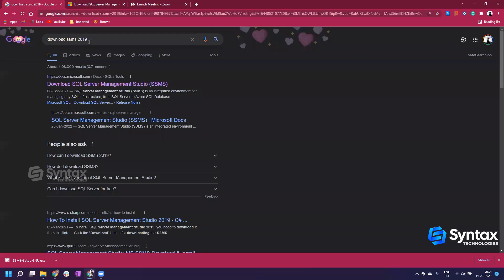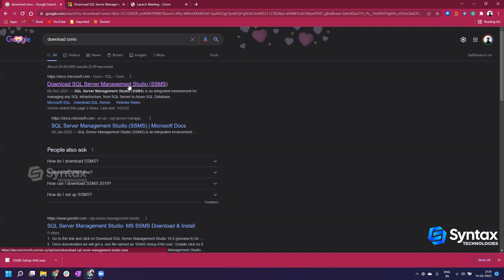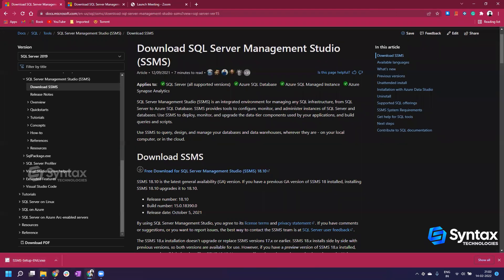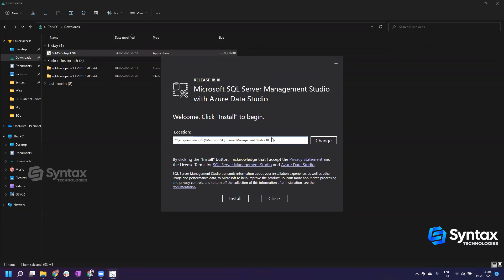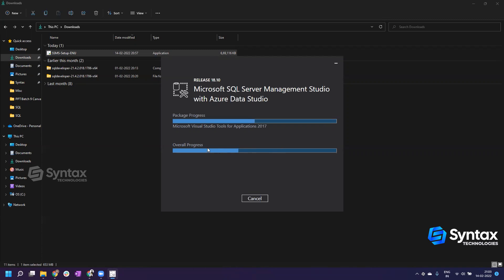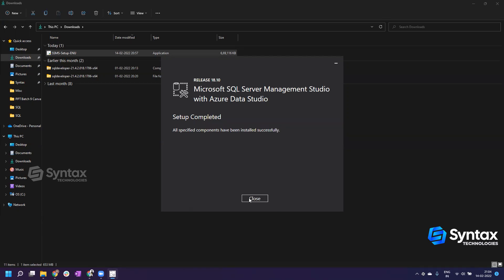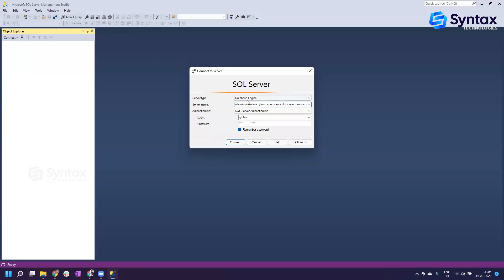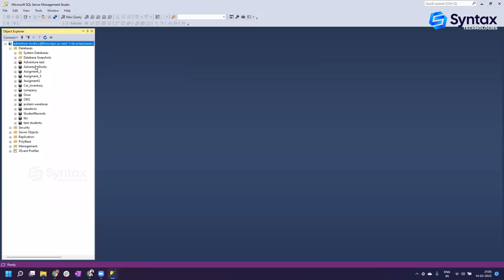TSQL - Server Management Studio Installation on Windows